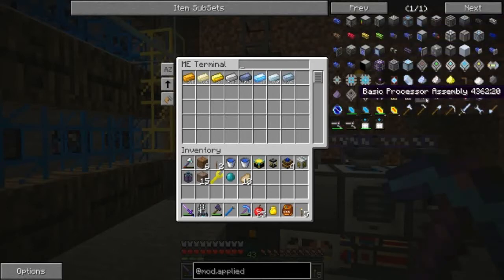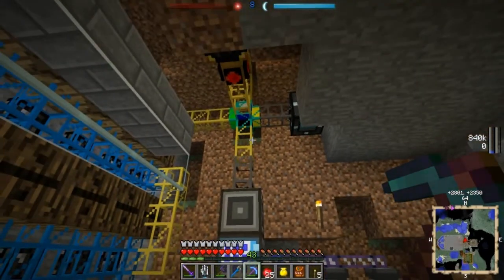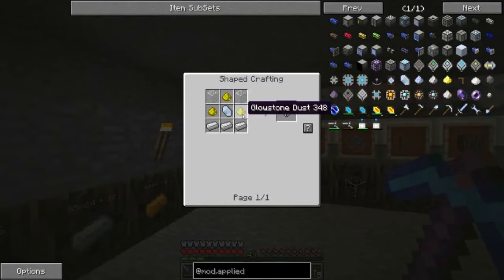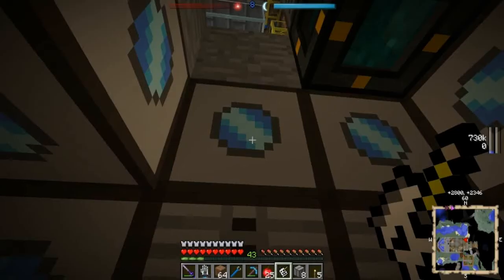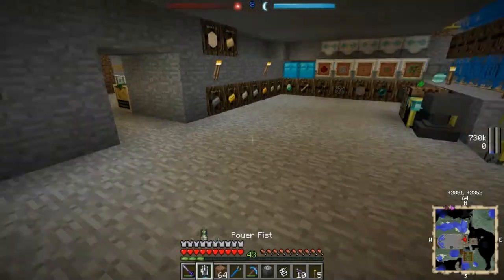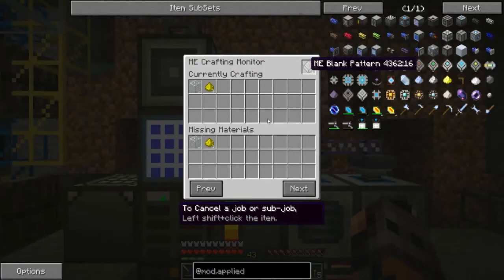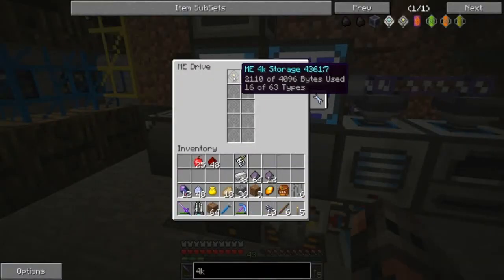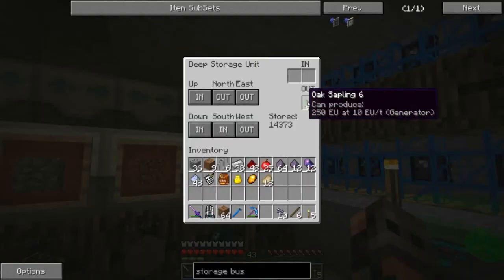FTB Unleashed Ep9: Setting up the Molecular Assembler Chamber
In this episode we set up a modest MAC so we can start auto crafting (mostly the AE stuff). Next time we'll start automating machines, hook up the DSUs with storage buses, and possibly expand the MAC.

Playing the Unleashed modpack.

Stream schedule (CDT / GMT -5):
Sundays: Noon - whenever
Tuesdays and Thursdays 1900 - whenever
Randomly Fridays and Saturdays if I have time